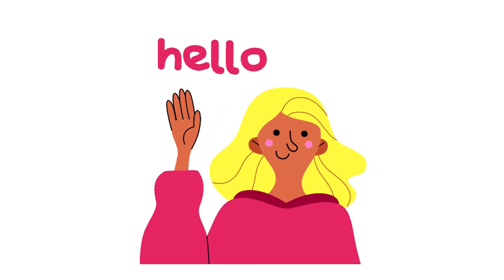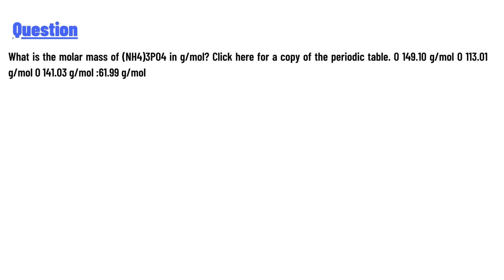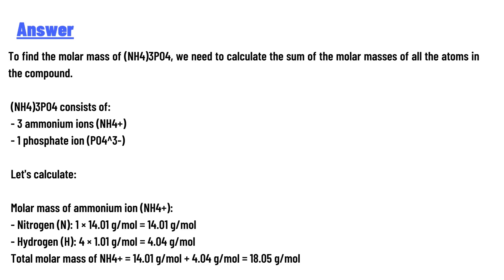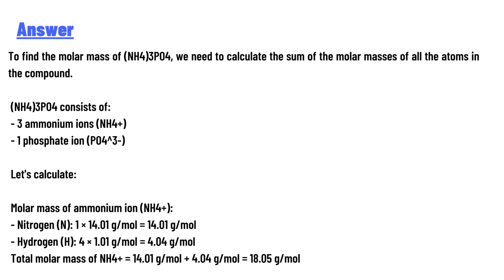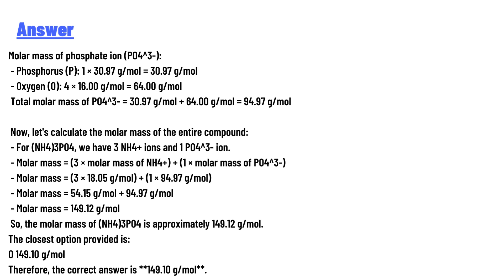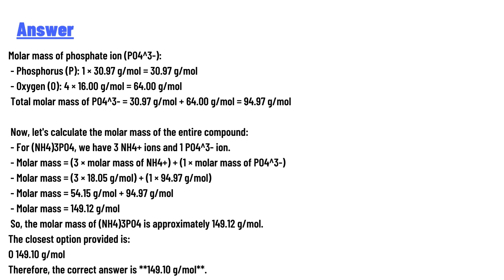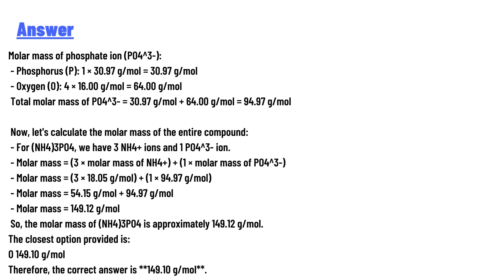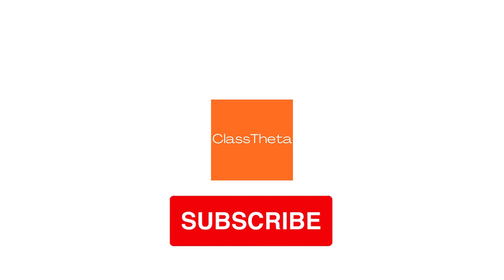What is the molar mass of (NH4)3PO4 in g/mol? Click here for a copy of the periodic table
What is the molar mass of (NH4)3PO4 in g/mol? Click here for a copy of the periodic table. O 149.10 g/mol O 113.01 g/mol O 141.03 g/mol :61.99 g/mol